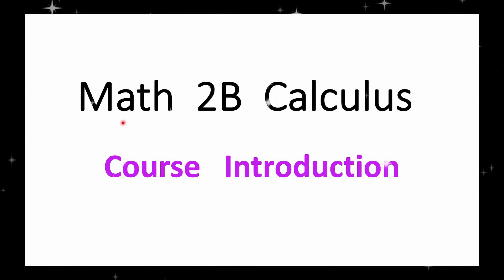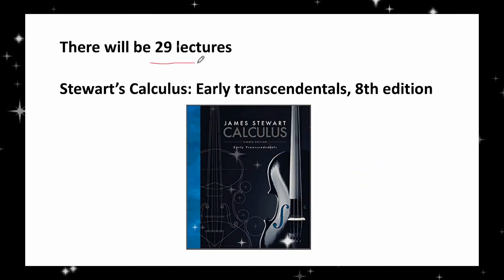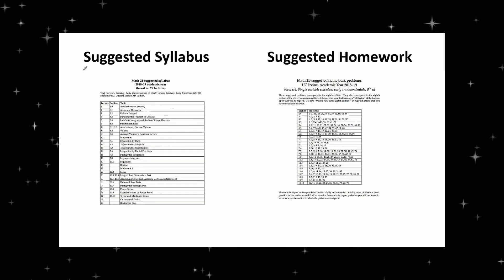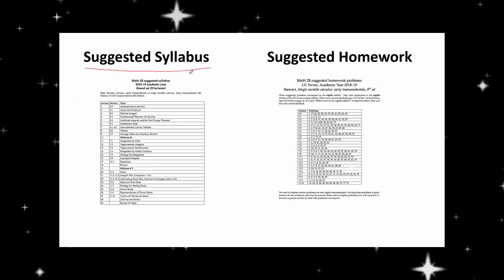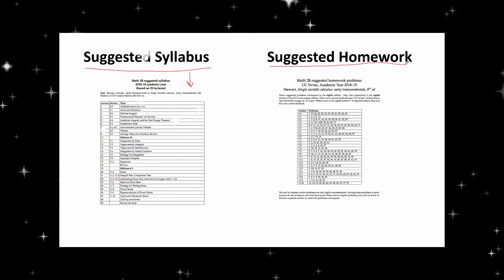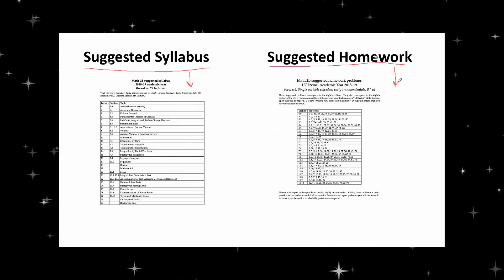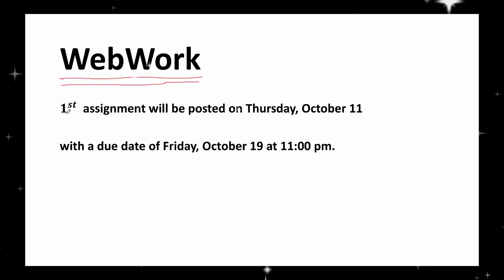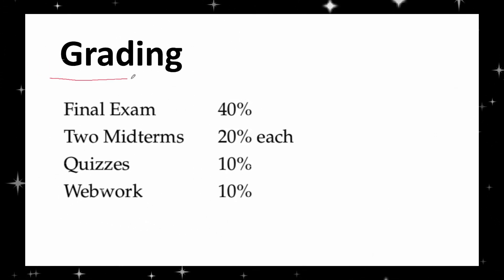Math 2B Calculus - Course Introduction